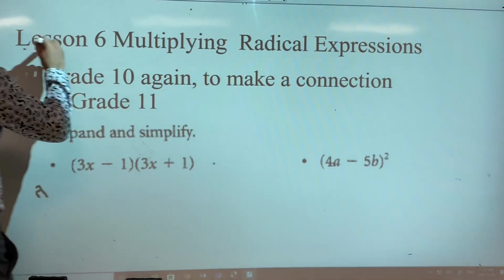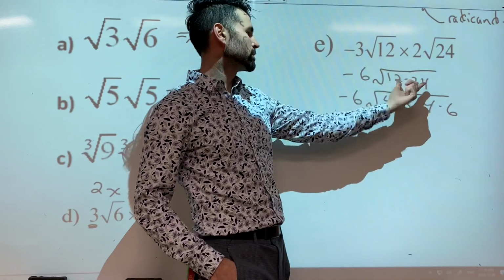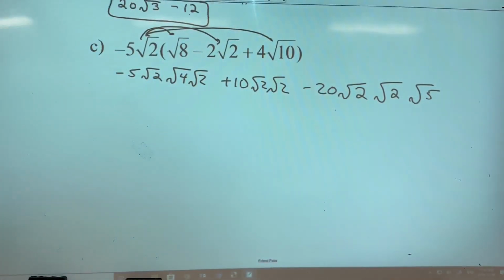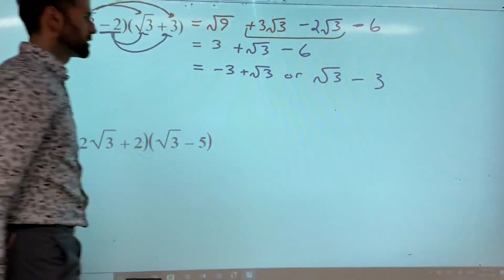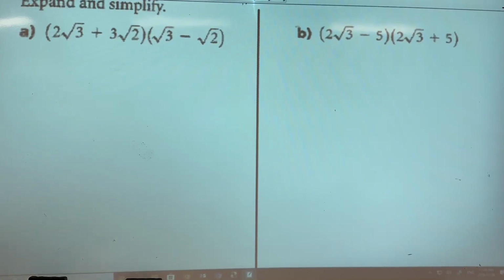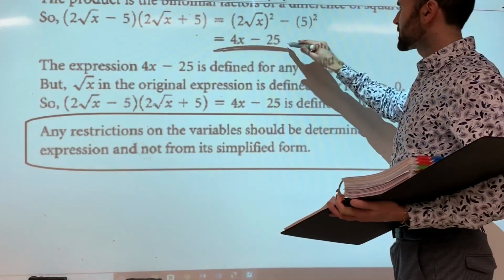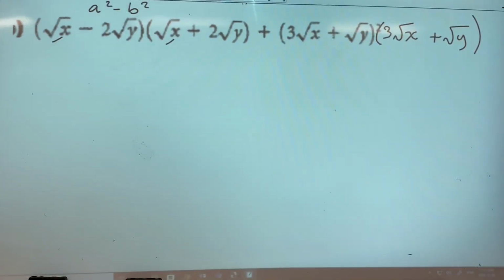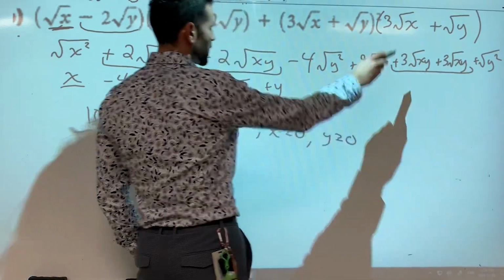Unit 6 lesson 6: multiplying radical expressions